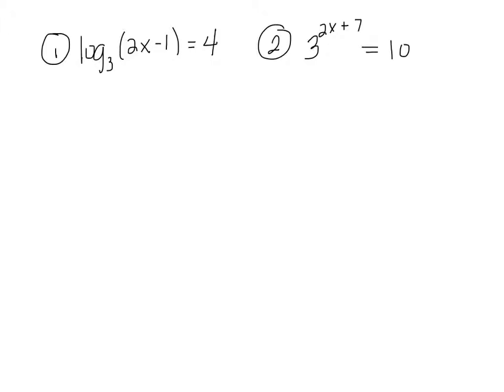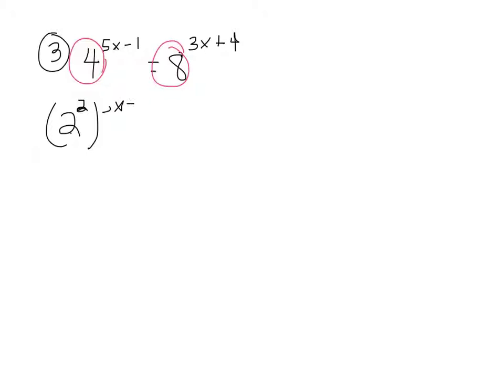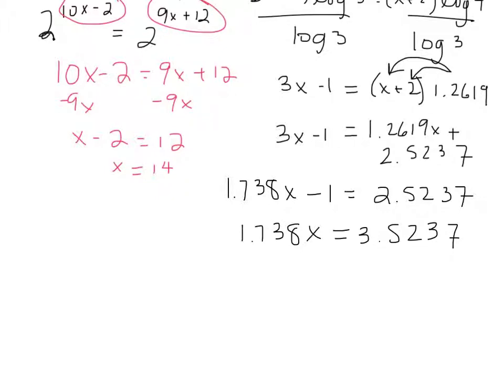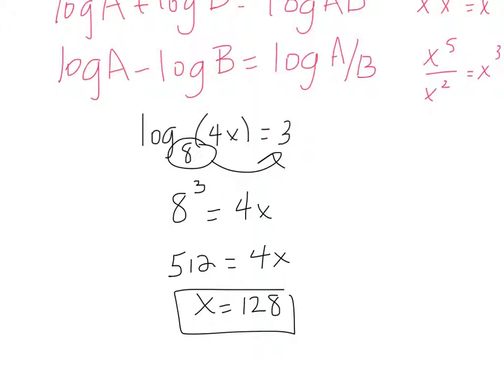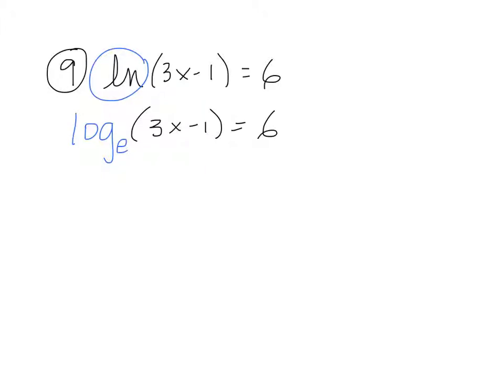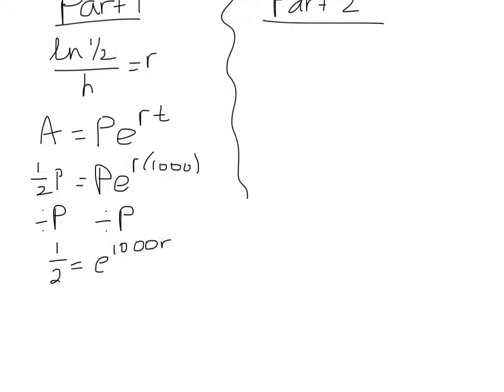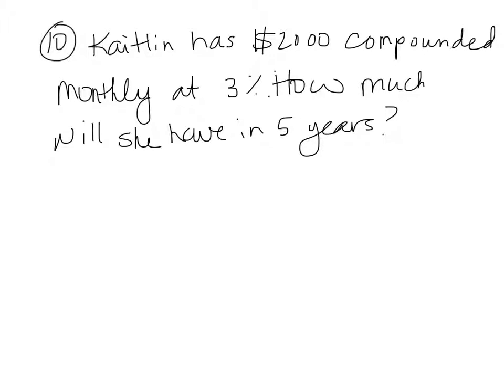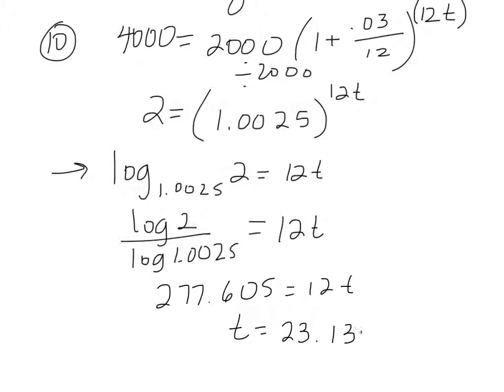chapter 10 tutorial 2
Chapter 10 Tutorial #2 Logarithms